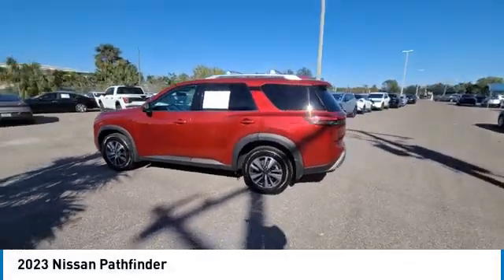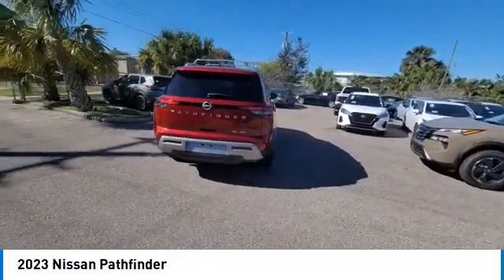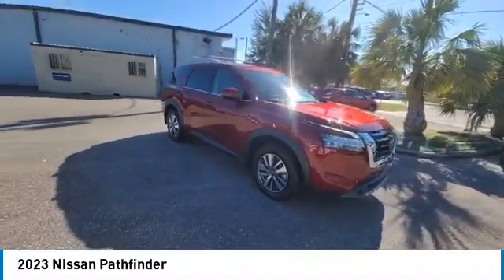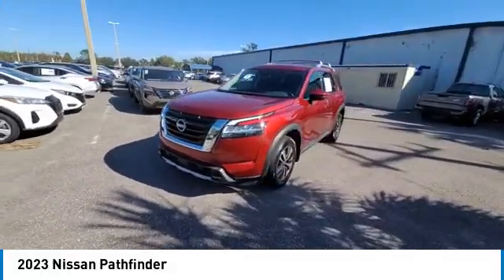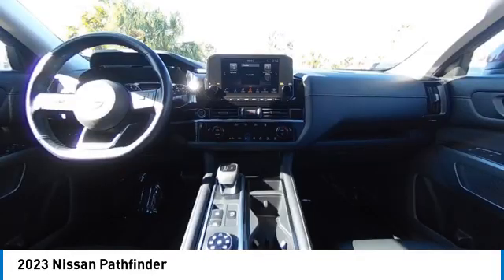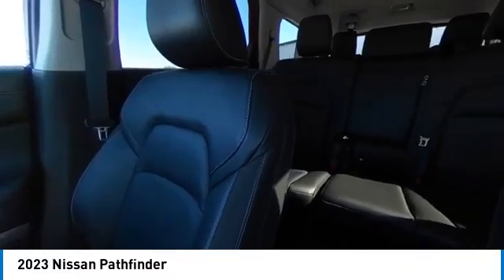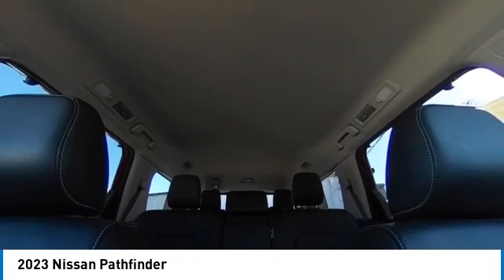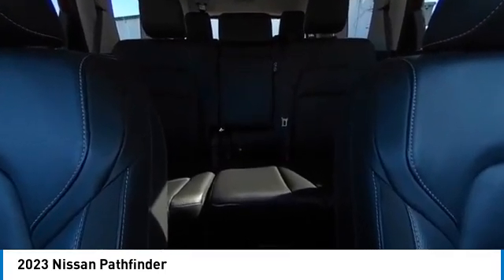2023 Nissan Pathfinder CNTP231930